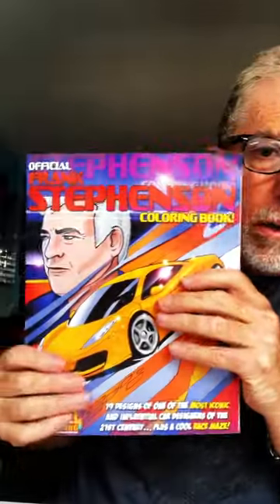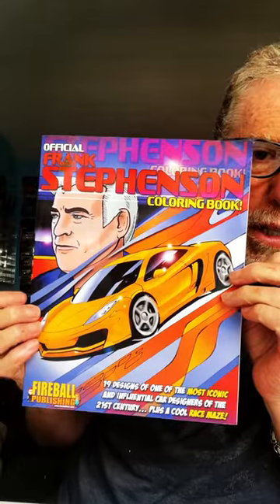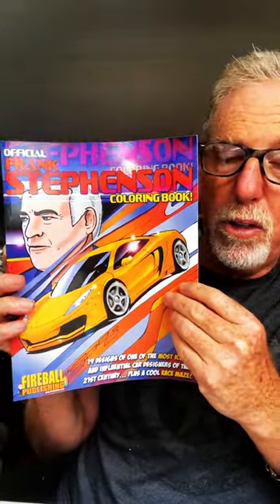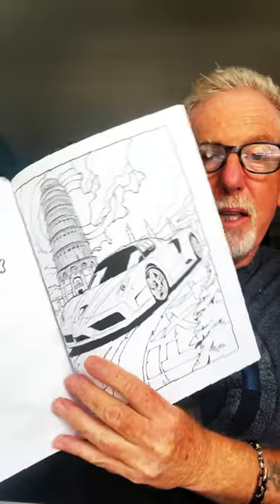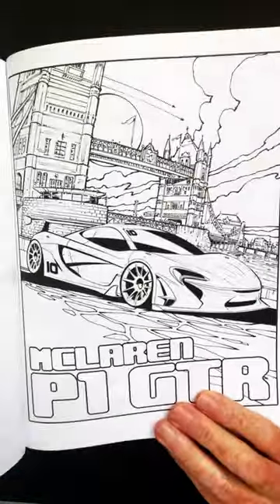Car Designer FRANK STEPHENSON Coloring Book is AWESOME - Fireball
Car Designer FRANK STEPHENSON Coloring Book is AWESOME - Fireball COLORING BOOKS on Amazon @FrankStephensondesign @midnightrace @CarDesignLabs @CarDesignMag @cardesignnews @CARDESIGN.ACADEMY

Frank Stephenson (Born 3 October 1959) is a Moroccan-born American car designer who has worked for Ford, BMW, Mini, Ferrari, Maserati, Fiat, Lancia, Alfa Romeo, and McLaren.

Motor Trend magazine has called Car Designer Frank Stephenson "one of the most influential Car Designers of our time". Frank Stephenson has created a YouTube channel under his name, the first video series being the 'How I Designed...' series in April 2020 and as of March 2022 his Car Designer Frank Stephenson channel has gained over 200 thousand subscribers with over 12 million views.

HOLLYWOOD MOVIE CAR MUGS on Etsy - fireballtim.etsy.com

FIREBALL TIM has been a Hollywood Concept Artist in the Film Industry for the last 40+ years, having done 400 films, TV and over 1000 Commercials.